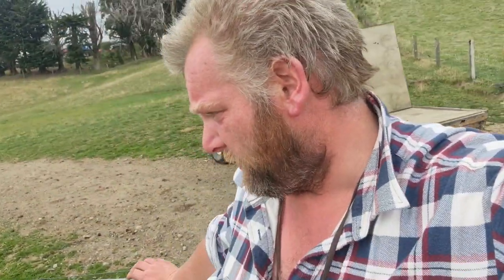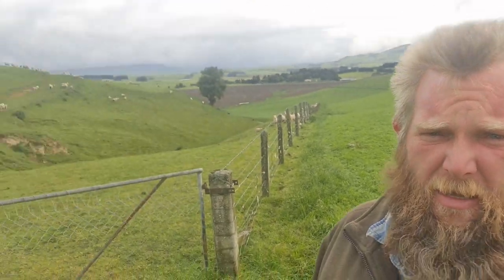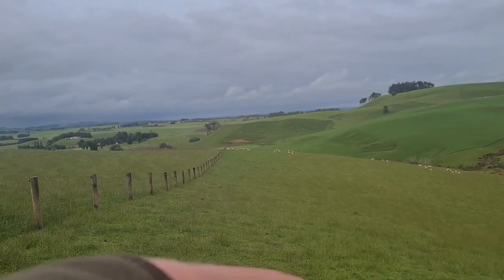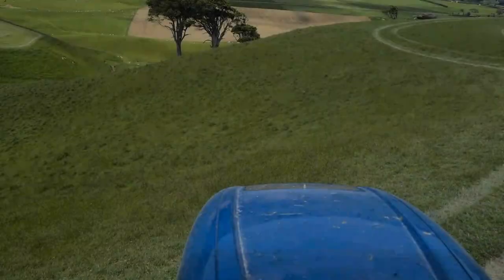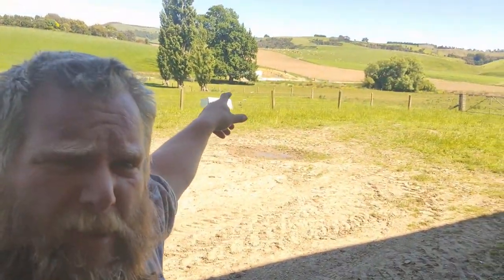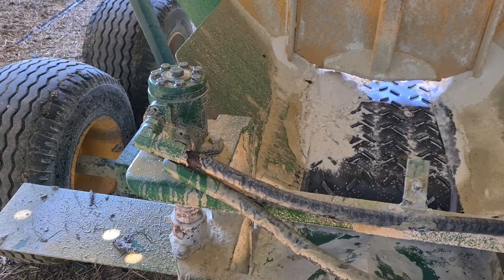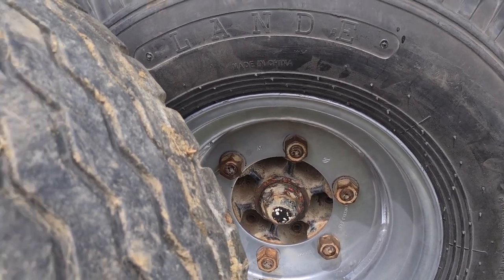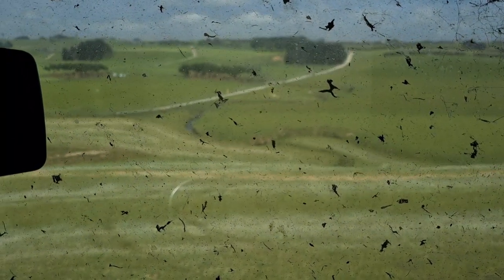Shifting sheep, applying lime on some steeper faces, and a bit on why we use lime.